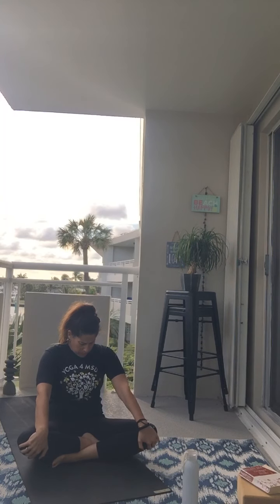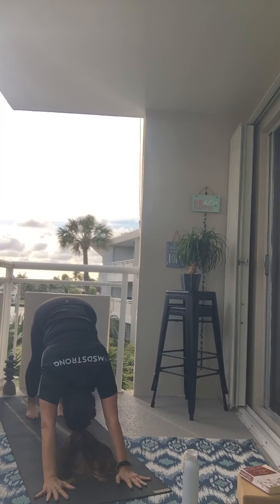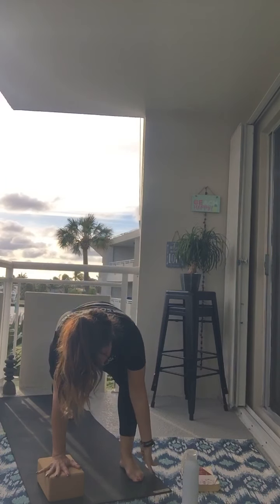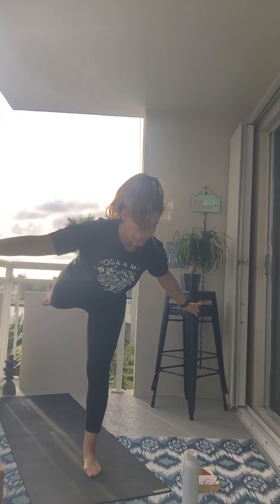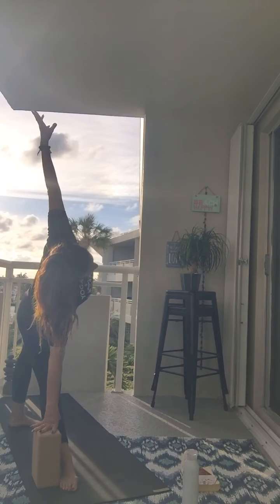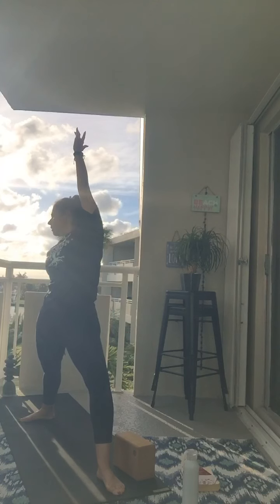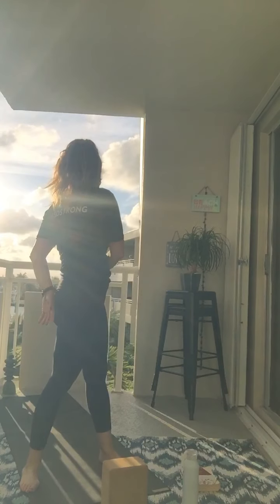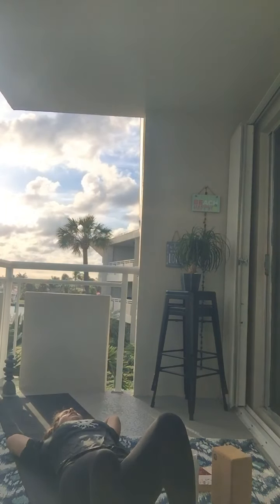Through the eyes of your soul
40 min gentle yoga flow